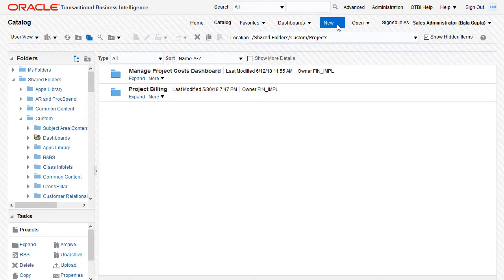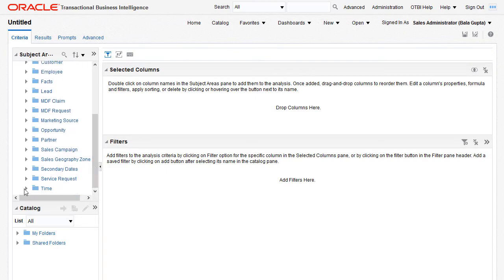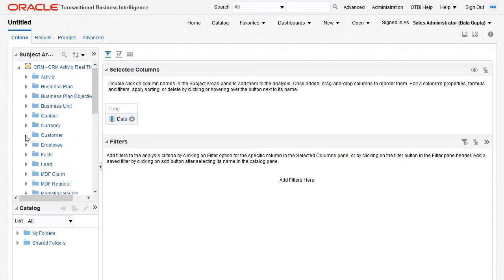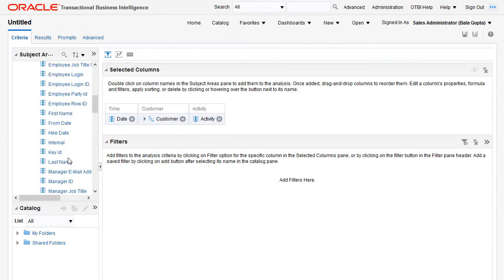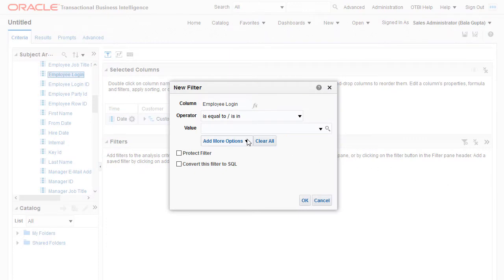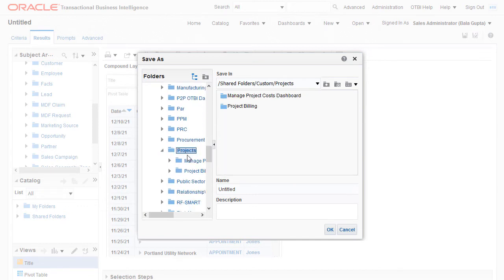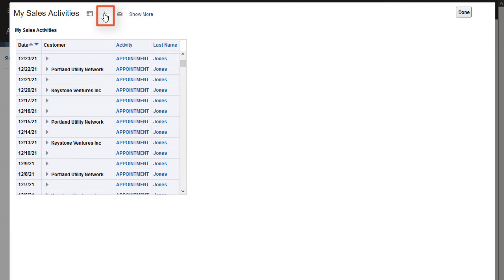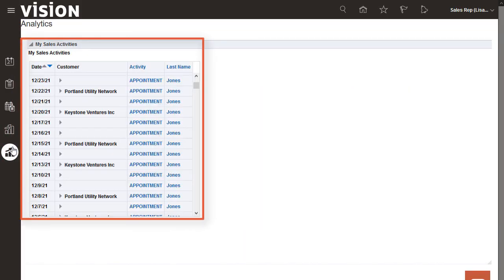Sales | Create Reports for Your Sales Team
Learn how to create a report with a sessions variable so it shows data specific to each logged in user.